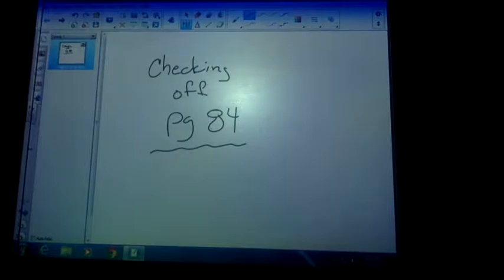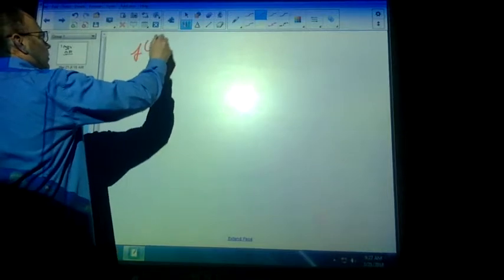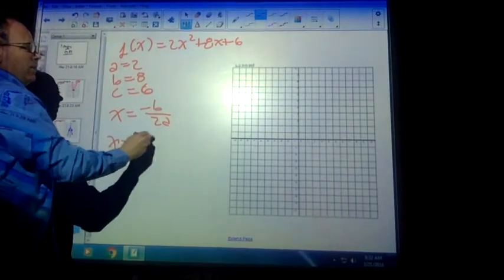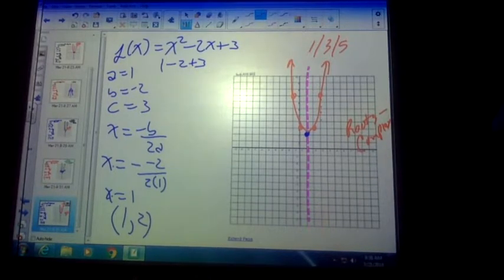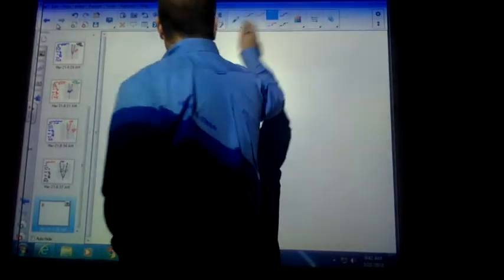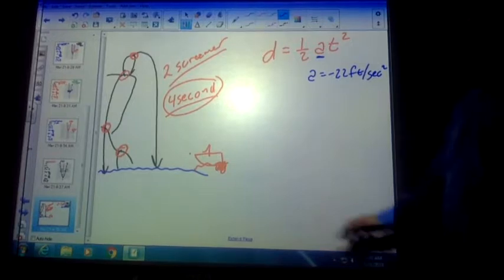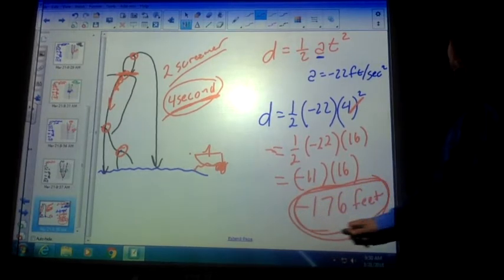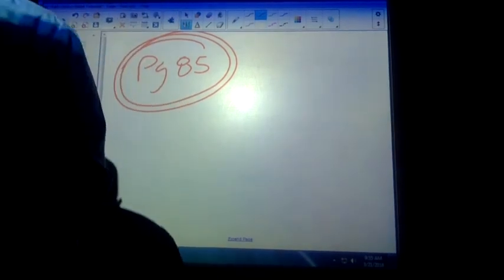CP Algebra 1, March 21 2018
1/3/5 graphing parabolas.